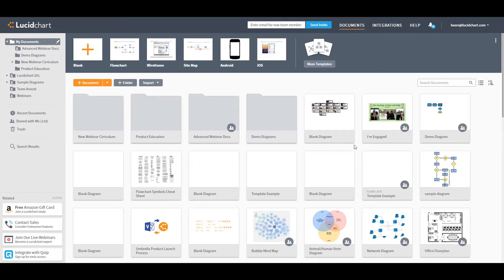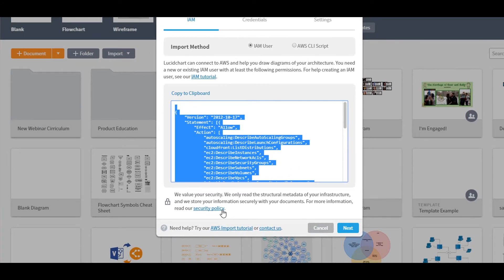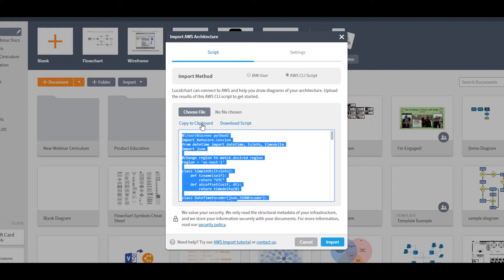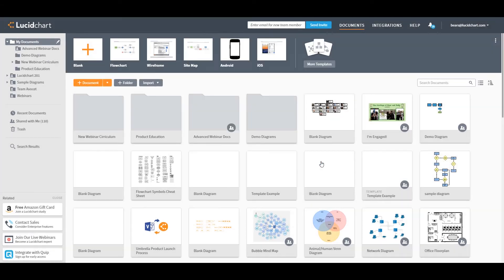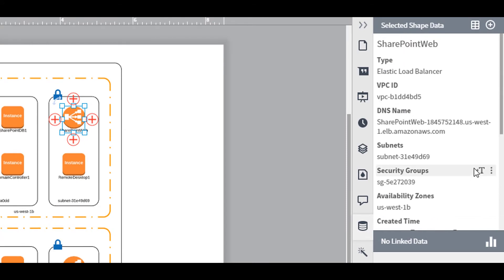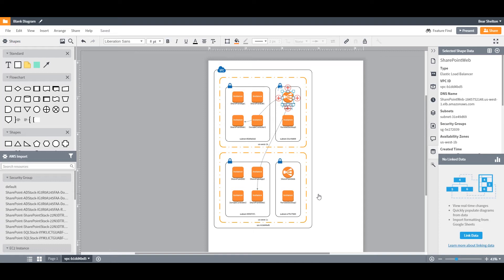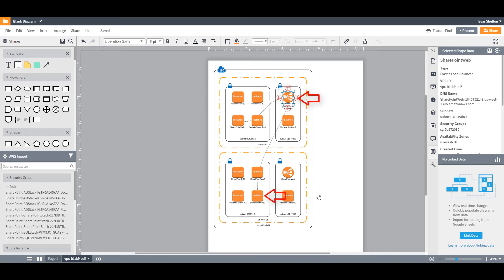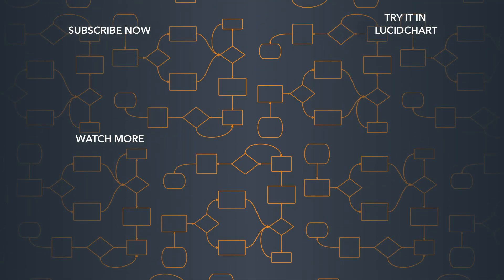Lucidchart Tutorials - AWS Import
**ATTENTION: Video out of date- This feature is now only available through Lucidchart Cloud Insights**

An AWS architecture diagram can be useful in a wide range of scenarios. In this video, we’ll show you how to quickly import your AWS architecture directly into Lucidchart so you can start working with it right away.

Lucidchart’s AWS Import makes it quick and easy to import your architecture and begin working in just a few simple clicks.